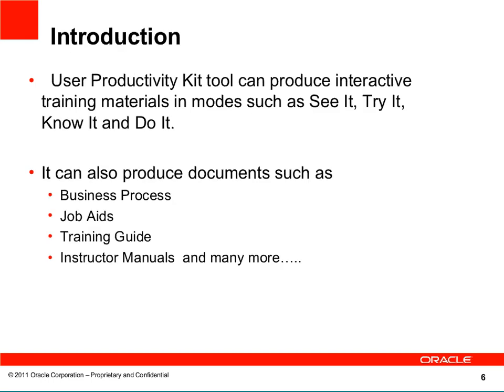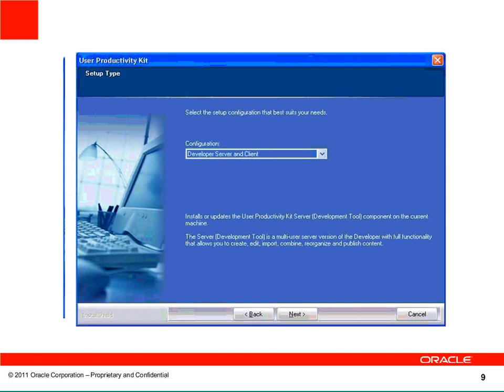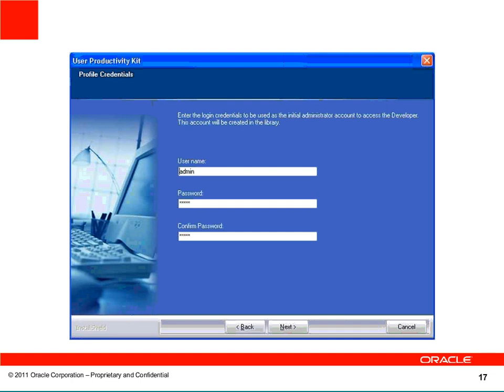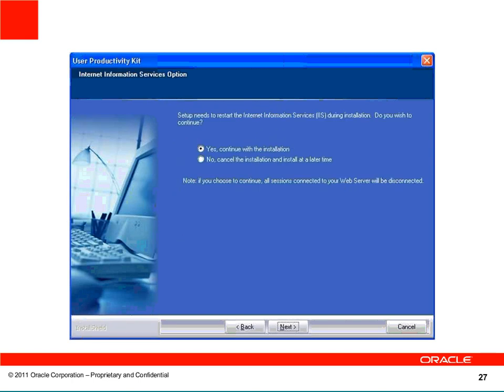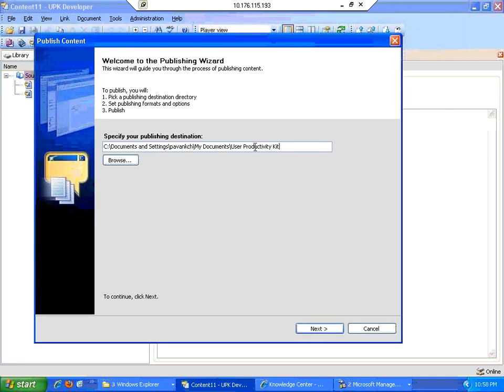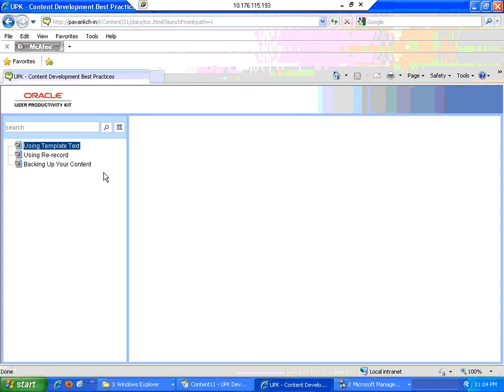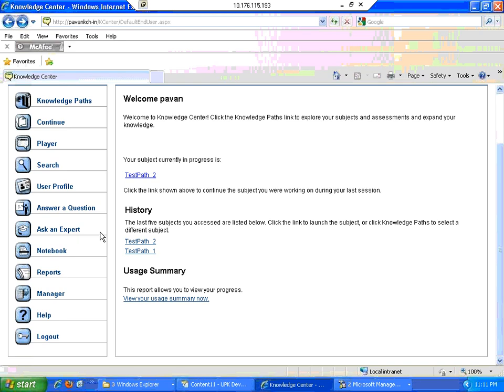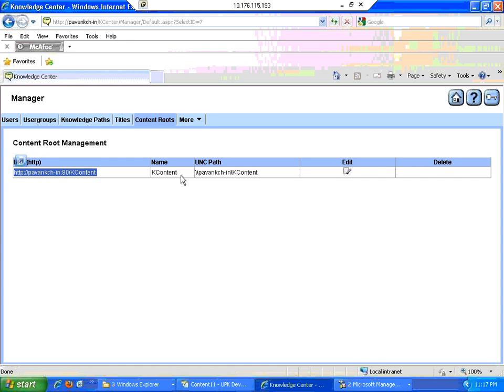Siebel CRM - User Productivity Kit 11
User Productivity Kit 11